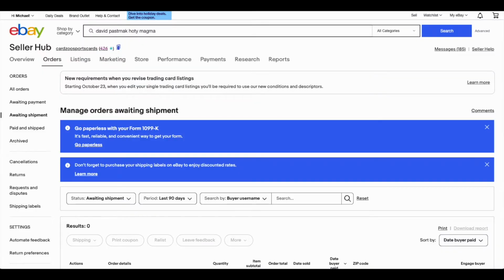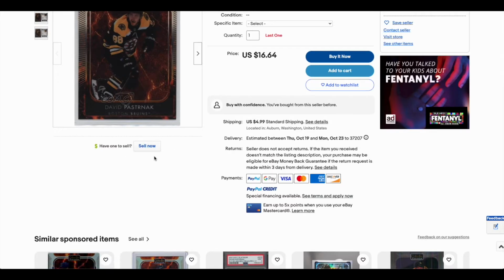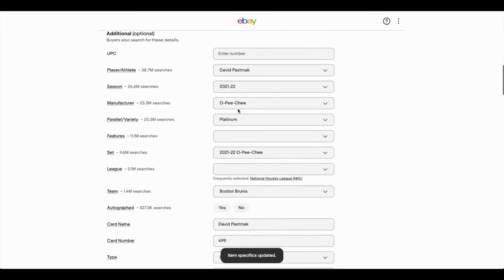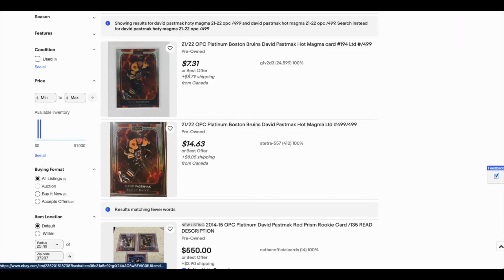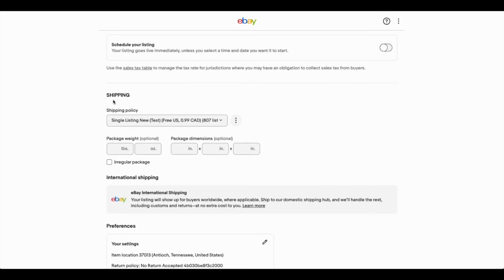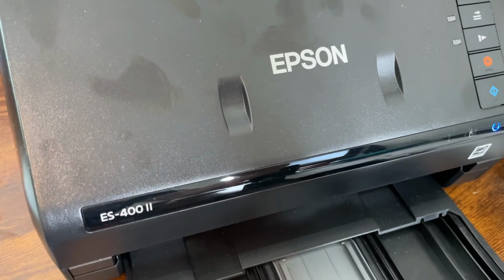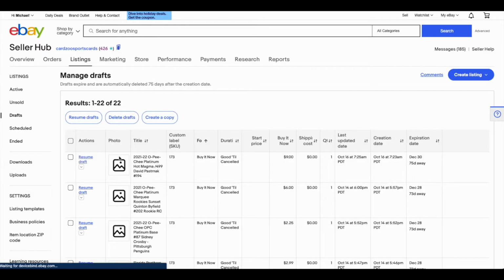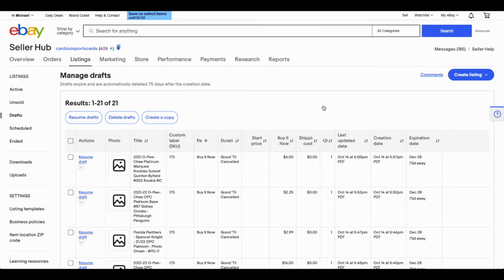A FAST way to list cards on ebay (You don't NEED Card Dealer Pro)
Learn how to efficiently list your cards on eBay without the need for Card Dealer Pro or other expensive tools. In this video, I'll walk you through a quick and simple method to get your collectible cards up for sale on eBay in just a few steps. Save time and money while maximizing your card-selling potential!

Products I Use:
Epson Scanner
Plain White Envelopes
100PT Toploader
My Card Storage
Team Bags
Small Bubble Mailers
Penny Sleeves
360PT Toploader
260PT Toploader
Supplies Storage
Supplies Storage
35PT (Regular) Toploader
Large Bubble Mailers
130PT Toploader
Card Storage Cases
Card Sleeves (For Thick Cards)
Graded Card Sleeves